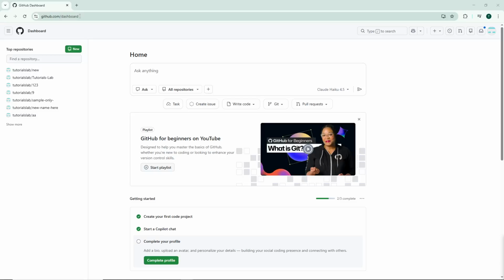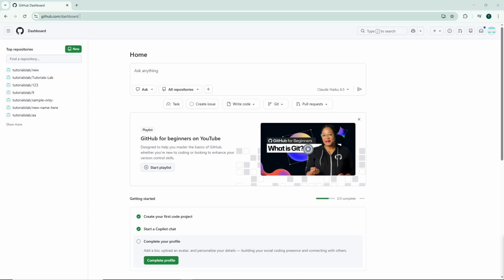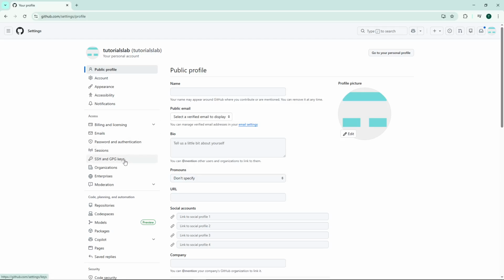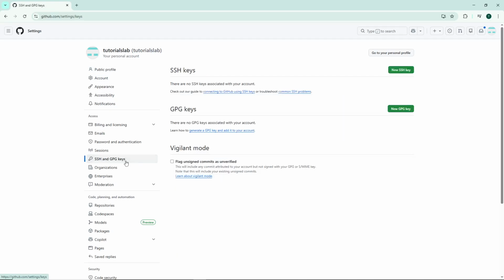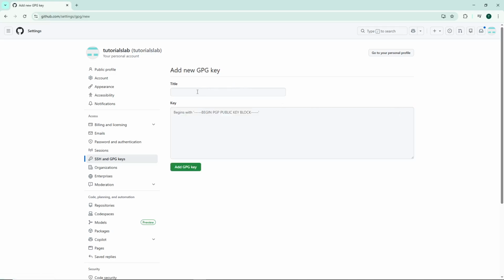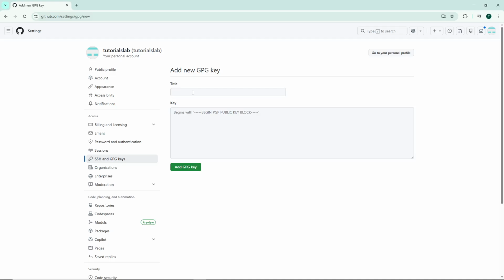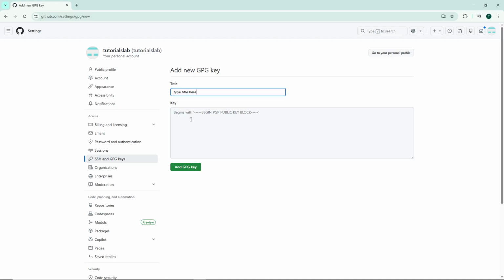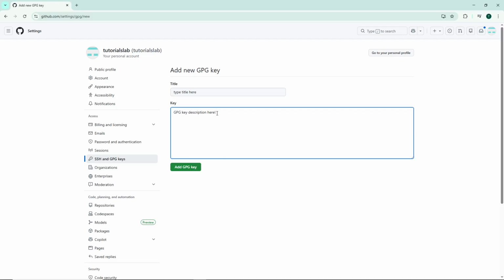How to Create a New GPG Key On GitHub (Tutorial 2026)